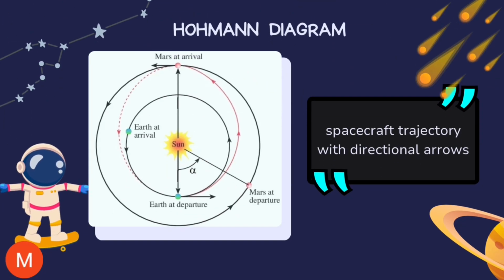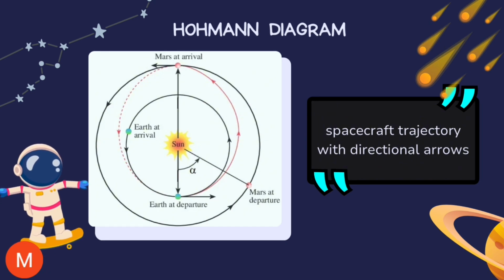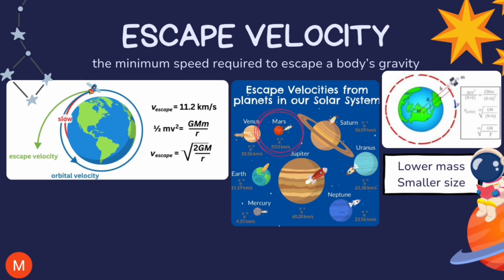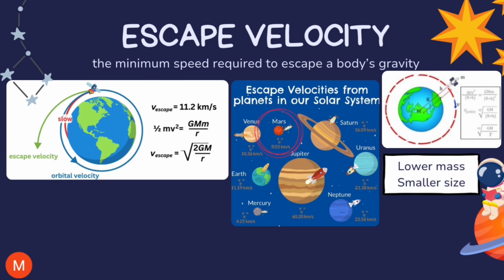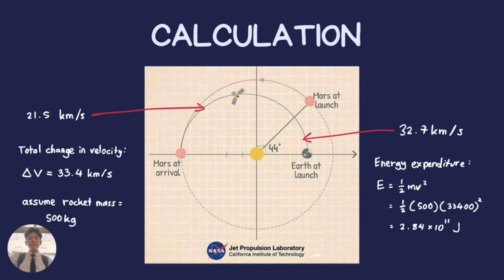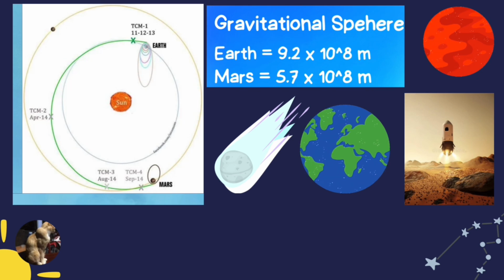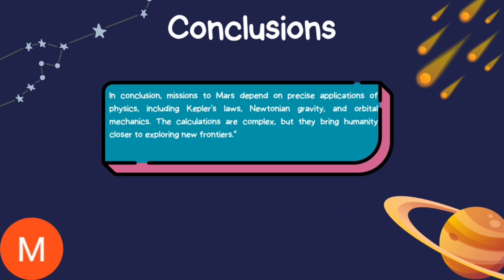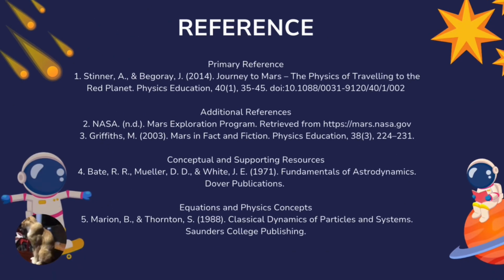ASSIGNMENT 1 - Journey to Mars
SIF 1016 - MECHANICS 24/25 (sem 1)

Group members:

1. MUHAMMAD AFIQ IRFAN BIN NORAZAM (23001992)
2. MUHAMMAD NUR RUSYAIDI BIN BAKRI (23002821)
3. MUHAMMAD HANIF LUFTI BIN MOHD ZAHIR (24005180)
4. ⁠MUHAMMAD ARIFHUDDIN BIN ROSMAN (24005239)